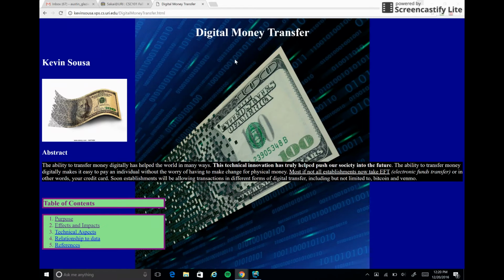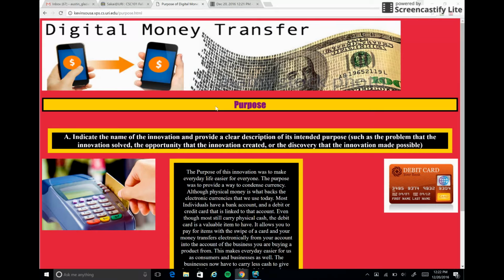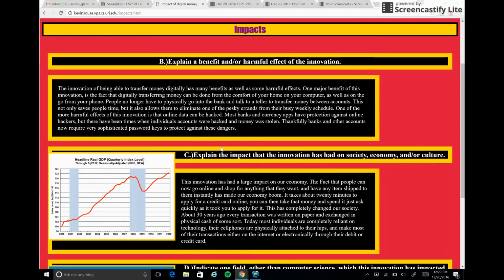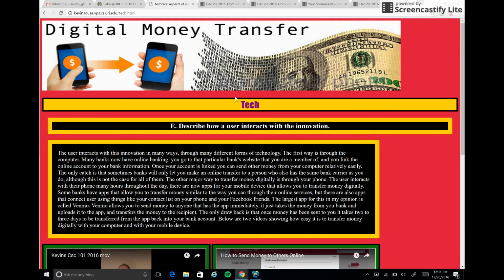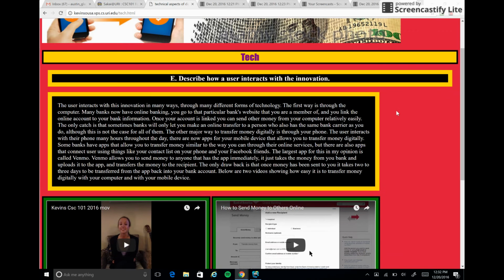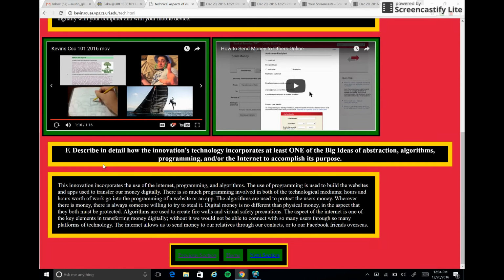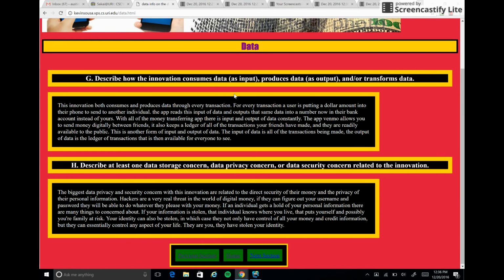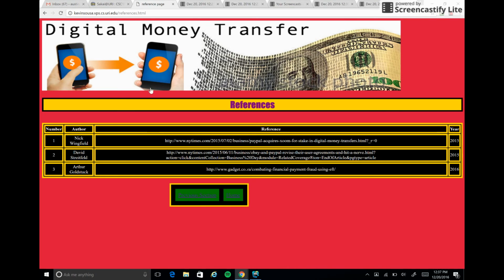CSC final 2016